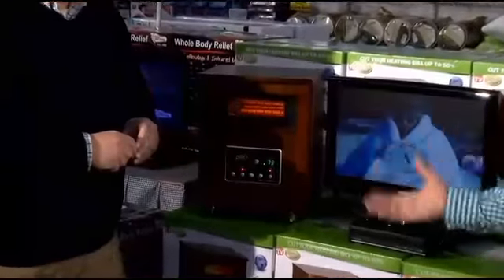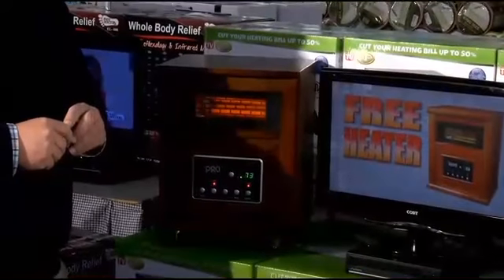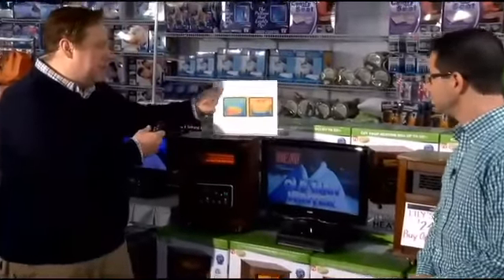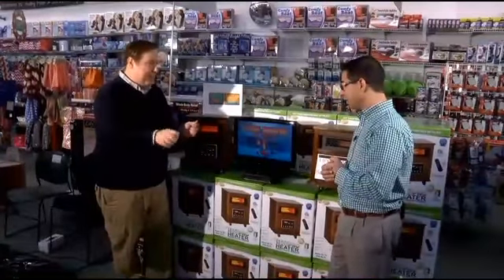Lily's 1800 Heater Pro- Lily's TV Items in Johnson City- Part 1